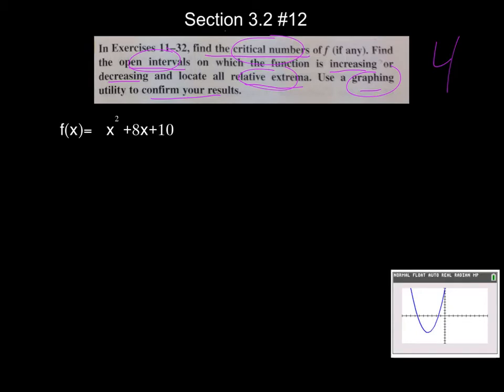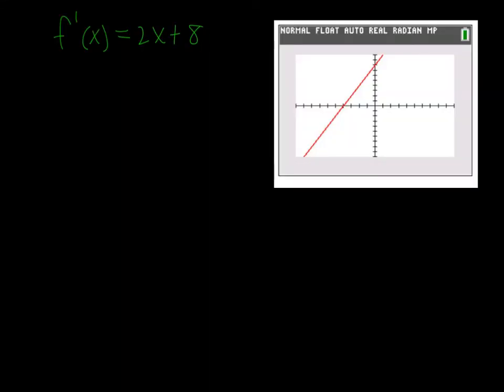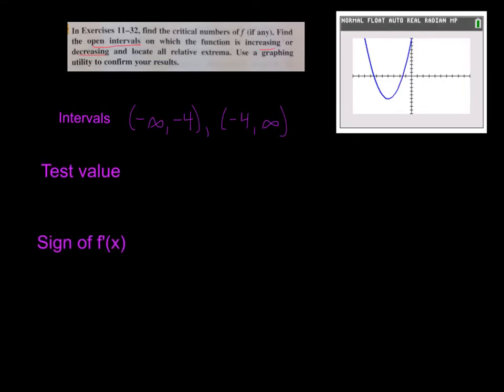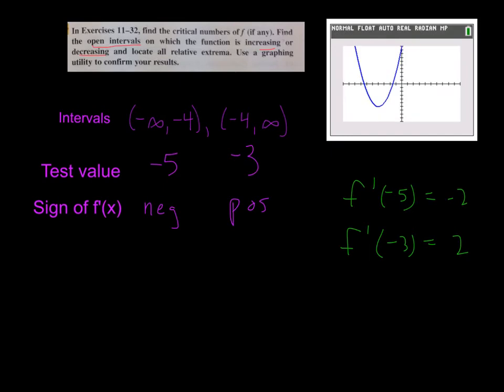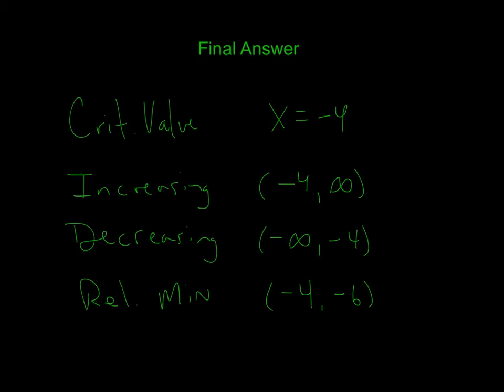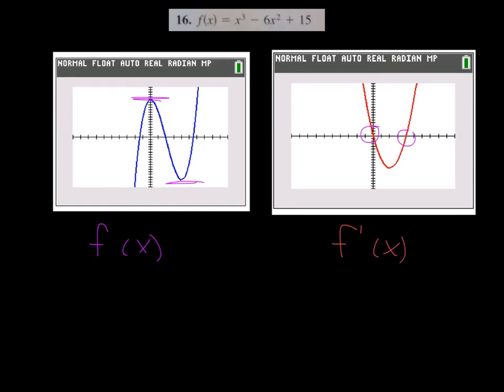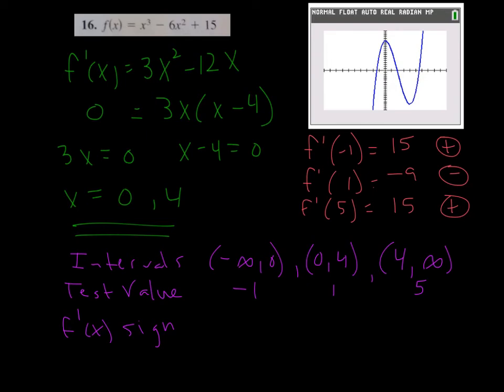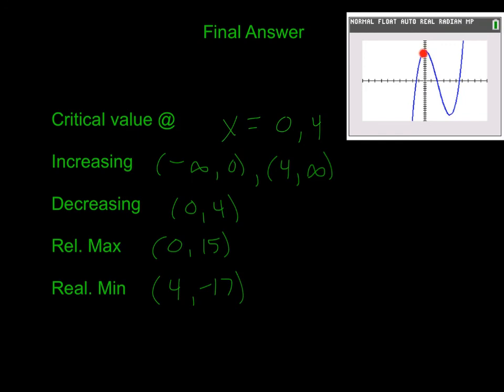Increasing and Decreasing Functions & the First Derivative Test